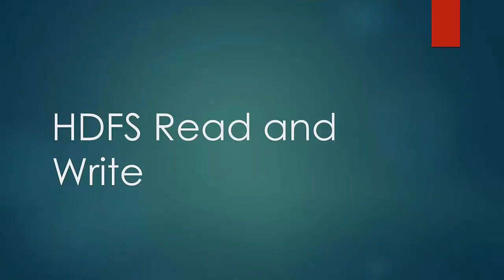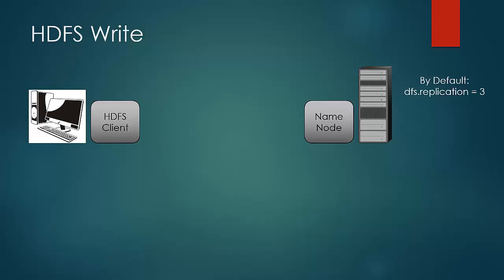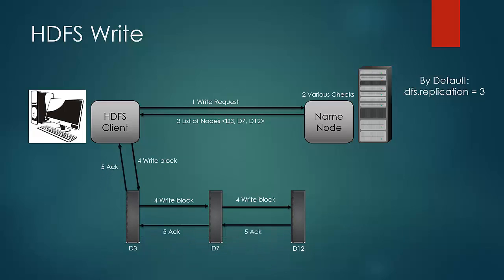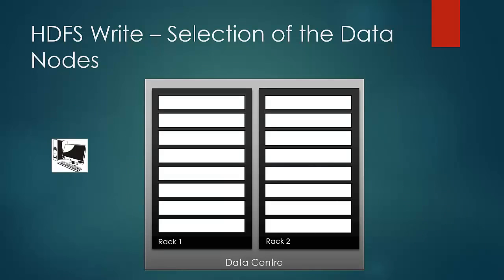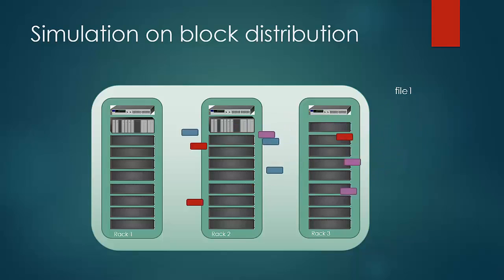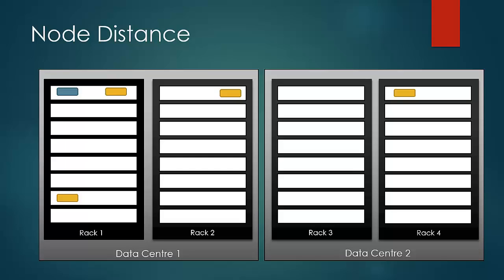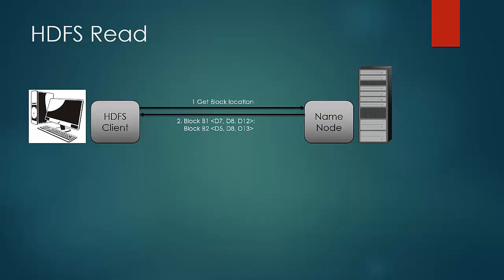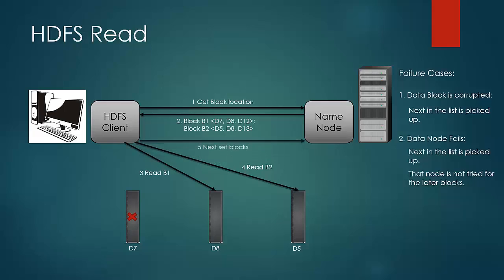013 HDFS Read and Write in hadoop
HDFS